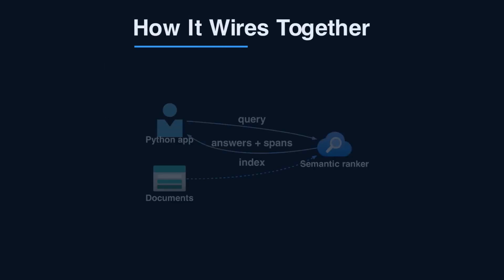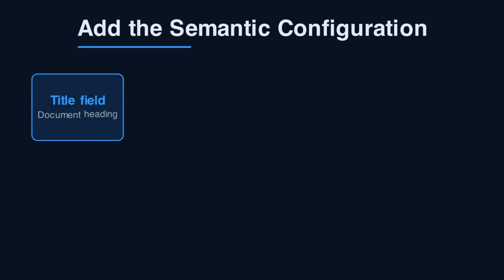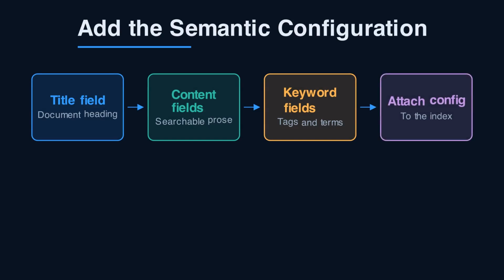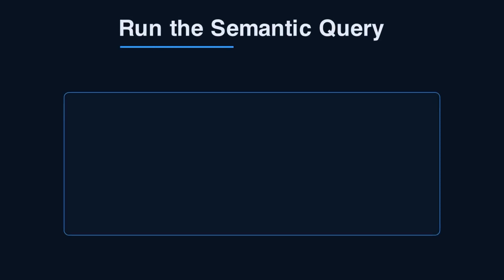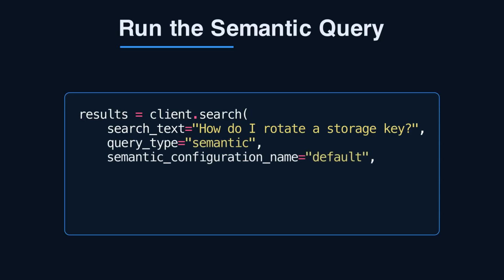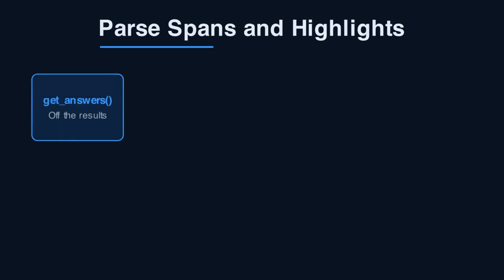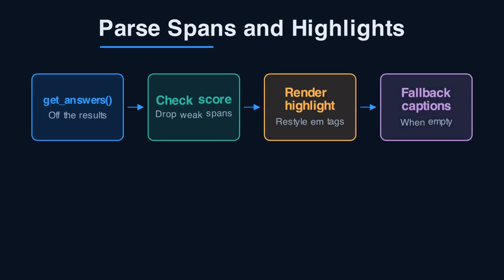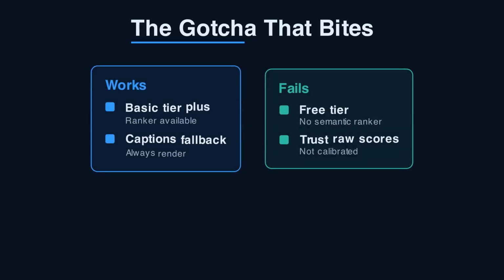Extract Exact Answer Spans from Azure AI Search in Python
Azure AI Search can hand you the exact answer span verbatim — so should you still bother building a separate reader model? No.

Enable semantic ranking, request extractive answers, and the service returns up to ten spans per query, each with a highlight string and a relative confidence score — no extra token cost. The concrete flow: define a semantic configuration naming your title and content fields (point it at real prose, chunk long docs first), run a semantic query requesting answers and captions, then read the get_answers collection *before* looping documents and filter around a 0.7 score. The gotcha: empty answers are normal on real data, so always render per-document captions as your fallback, and treat scores as relative, not calibrated probabilities.

For engineers building enterprise search or RAG who want extraction without hosting their own model.

⏱️ Chapters:
0:00 Intro
0:04 The Answer Is Already There
0:36 The Plan End to End
1:04 How It Wires Together
1:27 Add the Semantic Configuration
1:58 Run the Semantic Query
2:14 Parse Spans and Highlights
2:41 The Gotcha That Bites
3:06 Verify and Ship